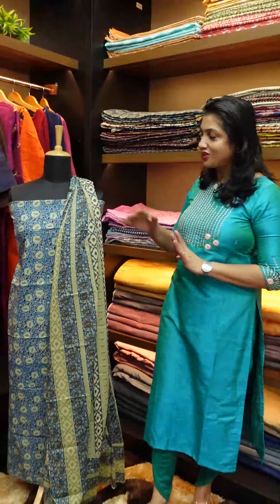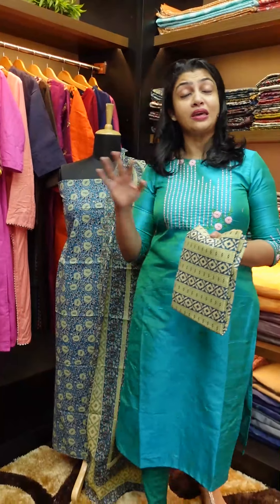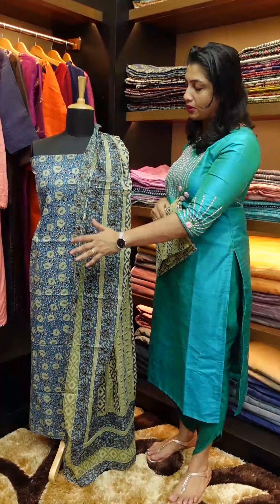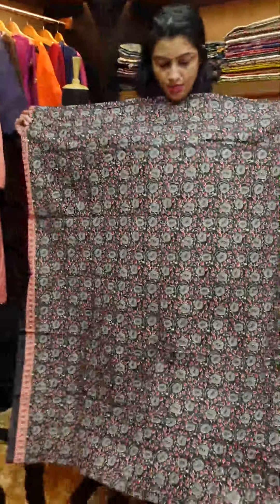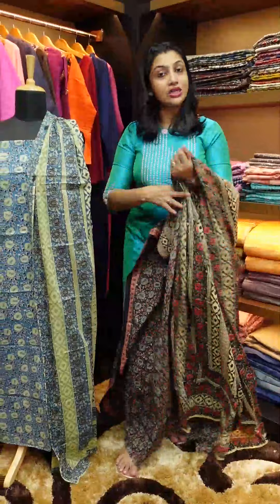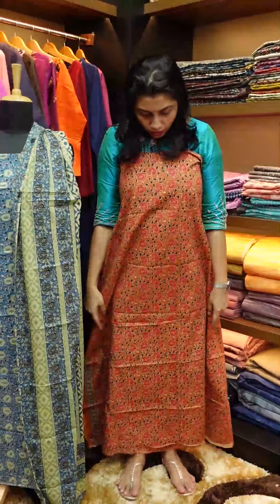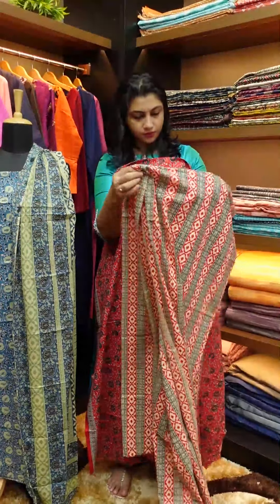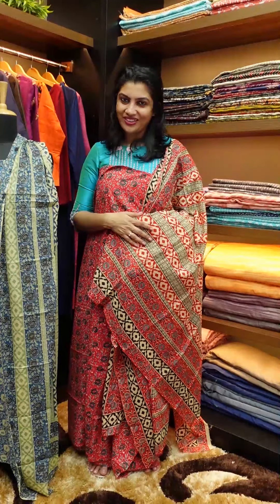Jaipur cotton screen printed salwar sets